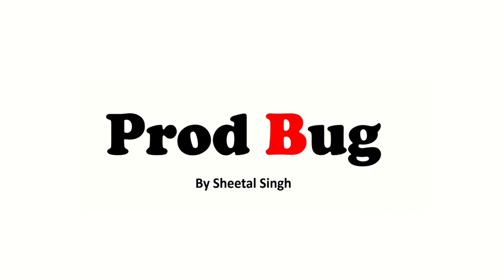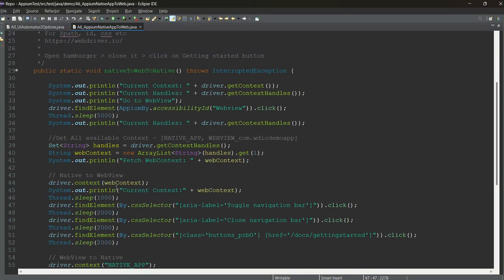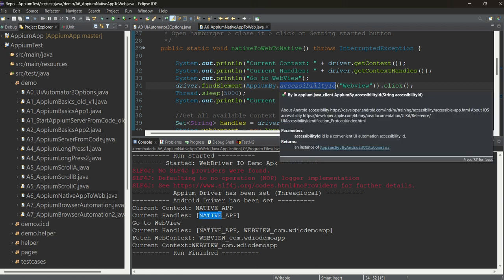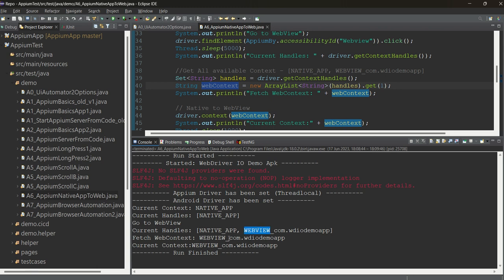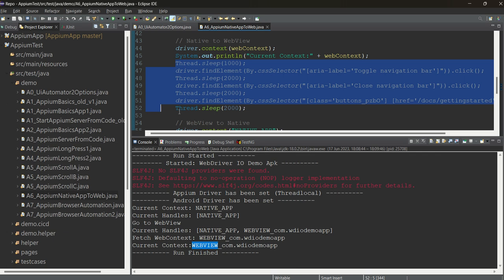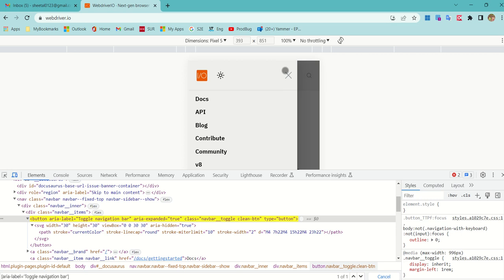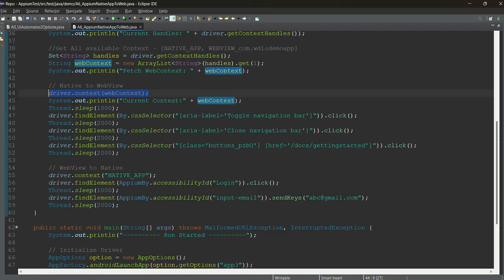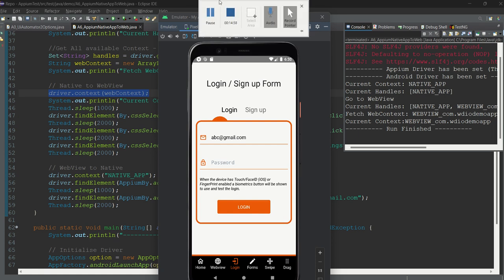Chapter 11: How to Switch between Native and Web View in Mobile